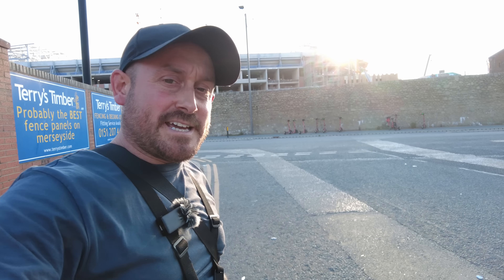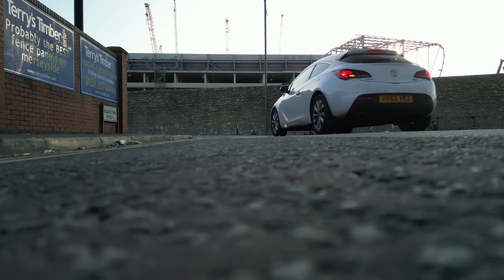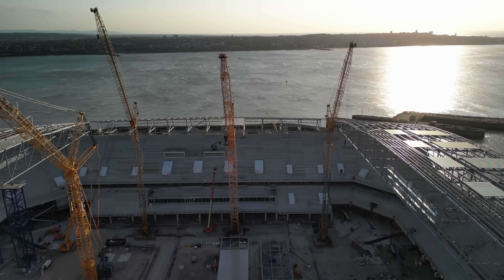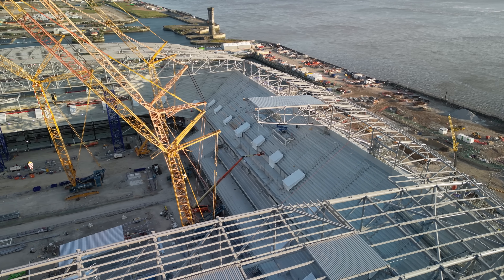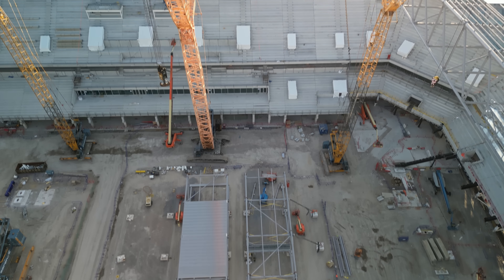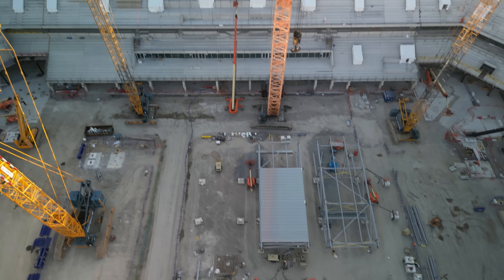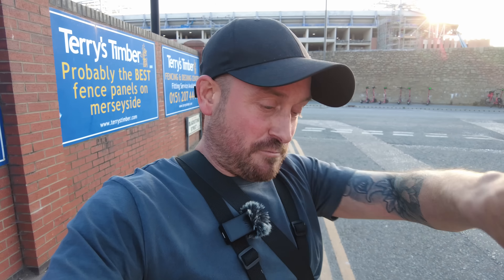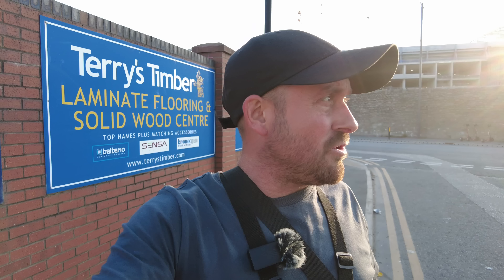Everton FC Stadium on 1.6.23 - First section of the West Stand Roof Up Today!!!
I have visited The Everton Stadium at Bramley Moore Dock today as I was informed that the first section of the roof had been lifted on to the West Stand.

I will be getting there as much as possible to see if I can get some of the lifts.